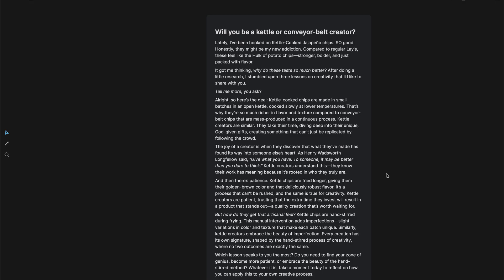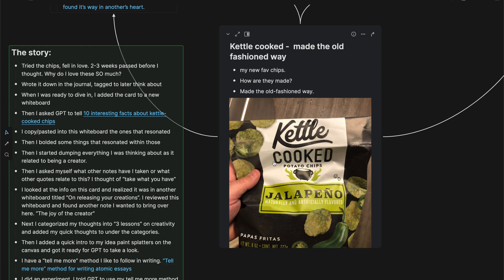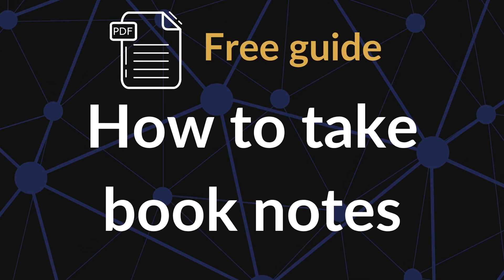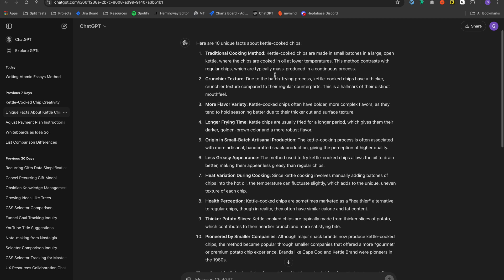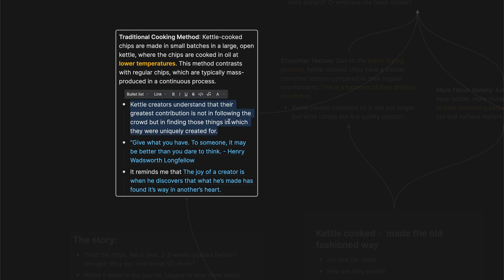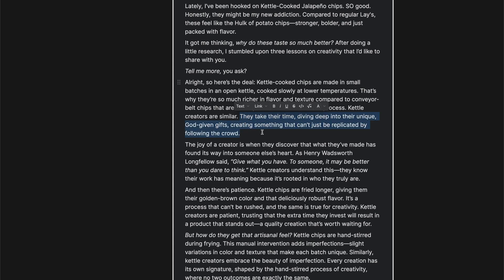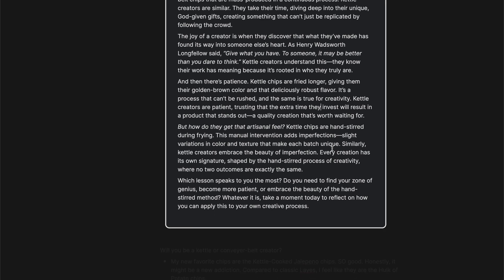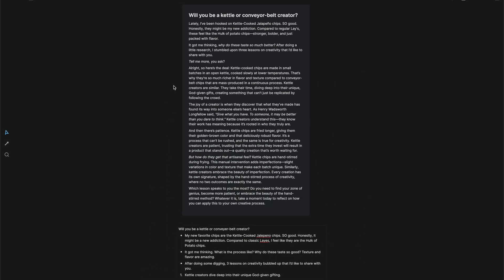Atomic Essays: Writing Visually in Heptabase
📝 VIDEO OVERVIEW

Some of you have asked how do you turn the brainstorms and whiteboards into articles, blog posts, essays.

Today, I’ll be answering that question.

In 18 minutes we’ll go over:

The process from the spark of an idea to a published essay

The “Tell Me More” method I use to write atomic essays.

Can’t wait to dive in with you.

Heptabase: Alternative to Notion, Capacities, or Obsidian or Obsidian Canvas.

🎧 NEED MUSIC FOR READING AND LEARNING?
I also make lofi/chill music to help you focus and create.